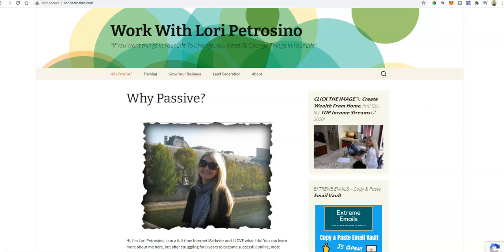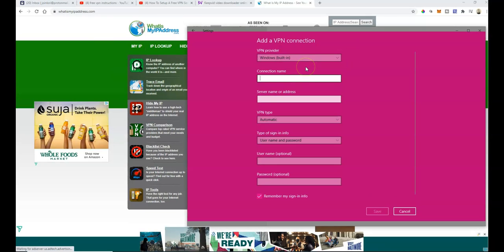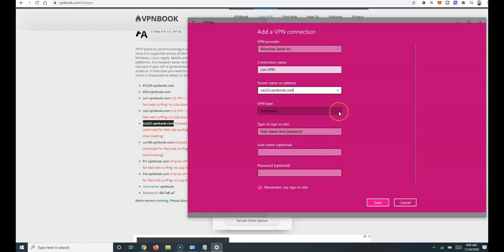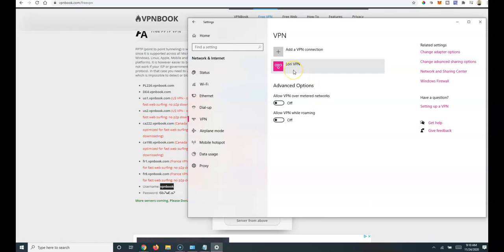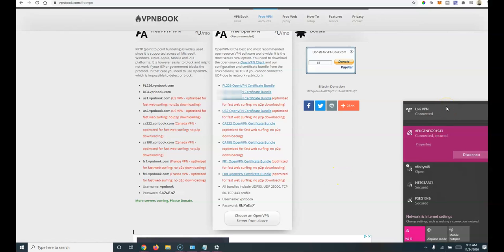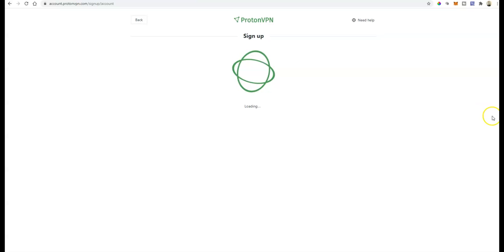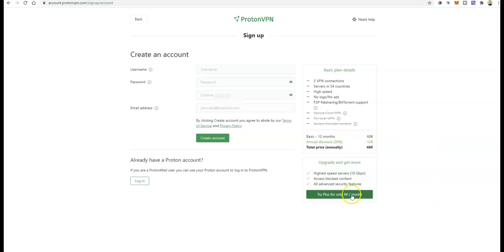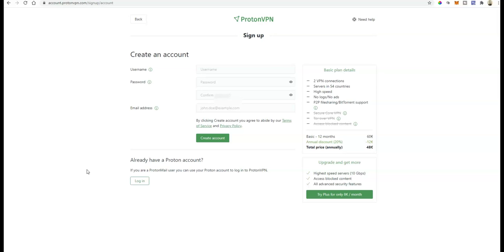Free VPN How To Change Your Ip Address No download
Tutorial shows you how you can change your ip address from your computer using a VPN without a download.

Second half of video shows how you can use a ProtonVPN for fast connection.